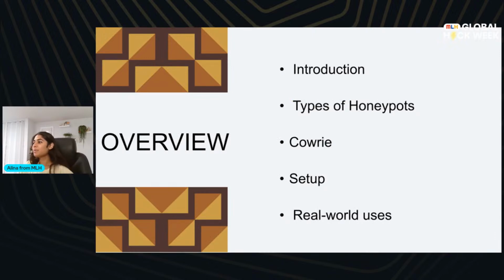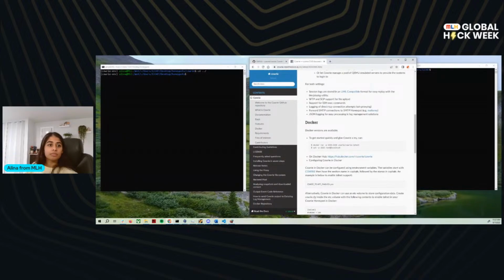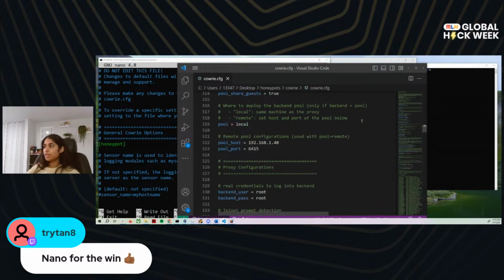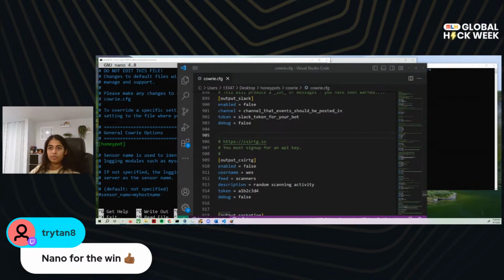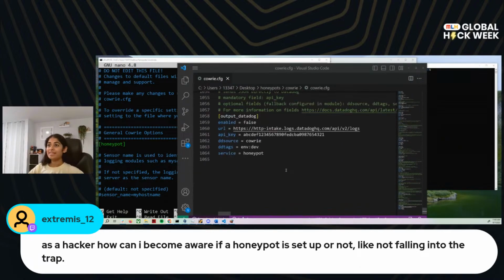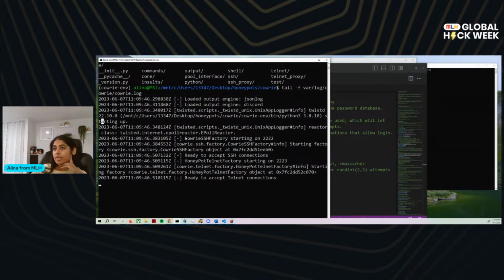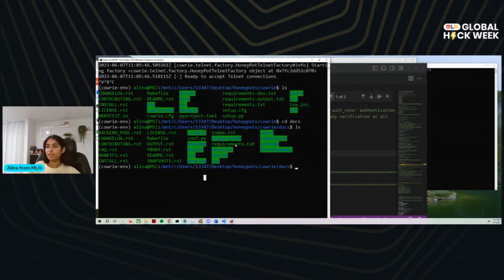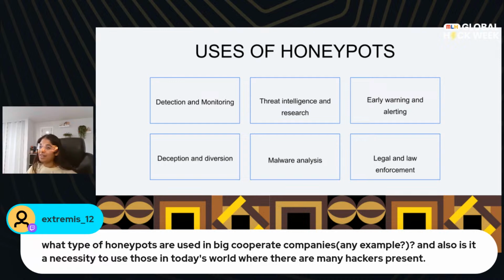Honeypots with Alina!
Lets Learn about tools used to outplay hackers at their own game.